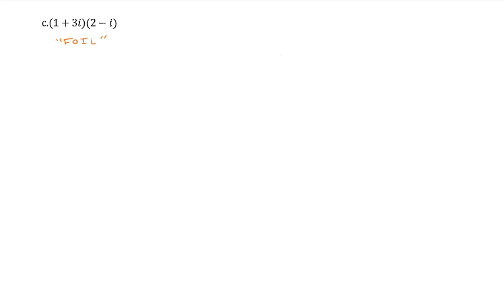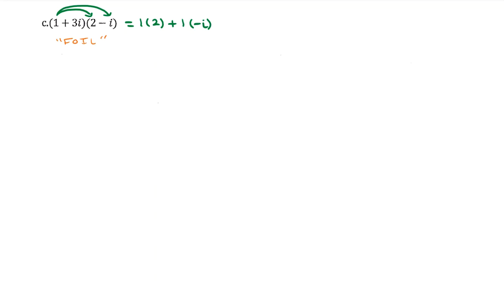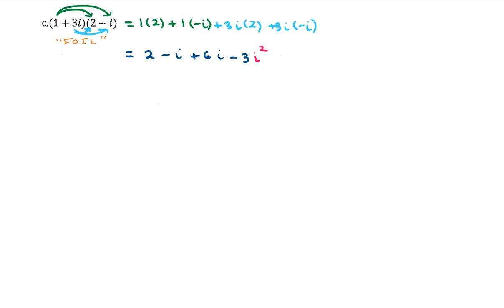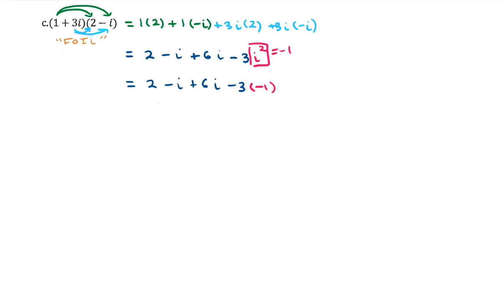Multiplying Complex Numbers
In this video I demonstrate how to find the product of two complex numbers.